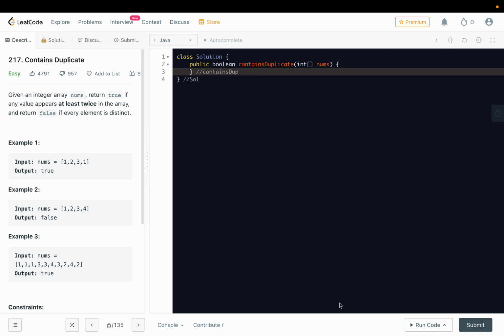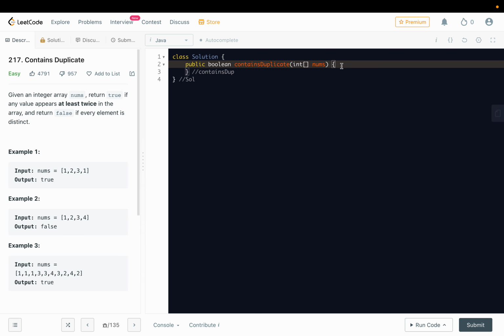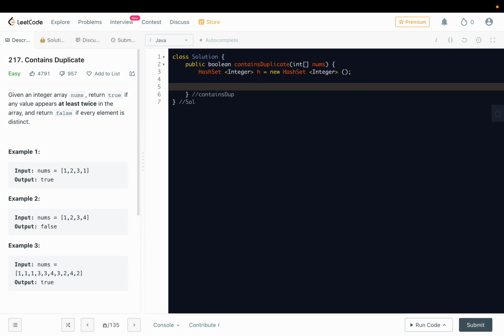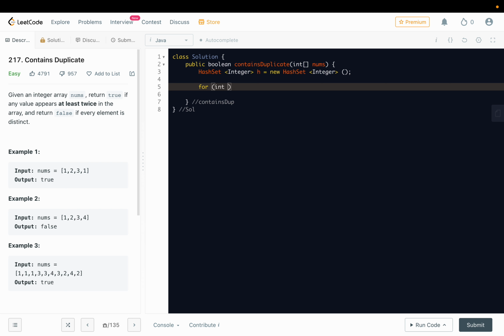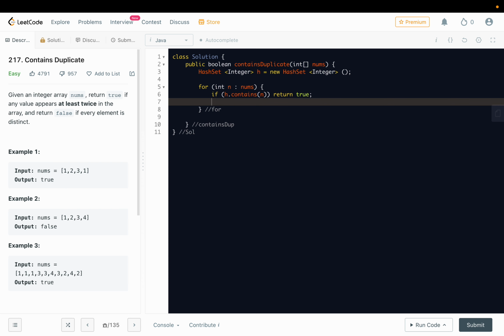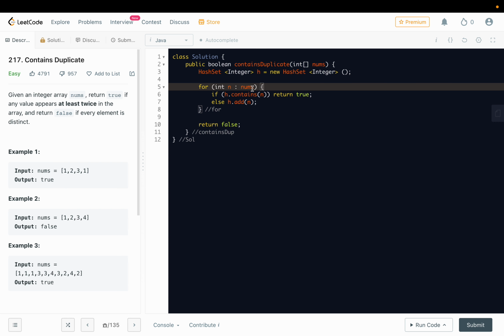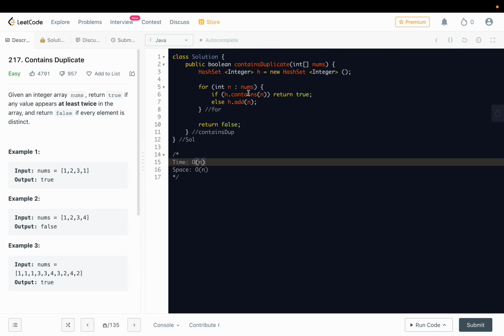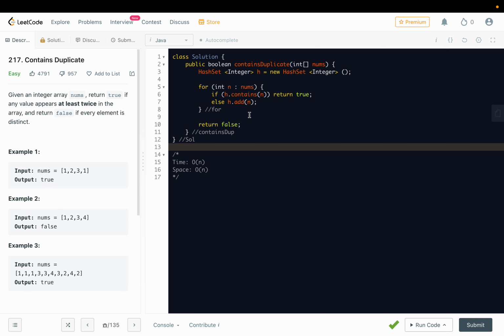Solved: Contains Duplicate | Java